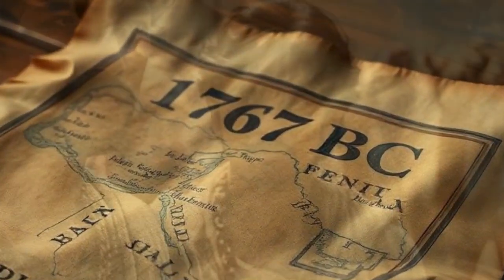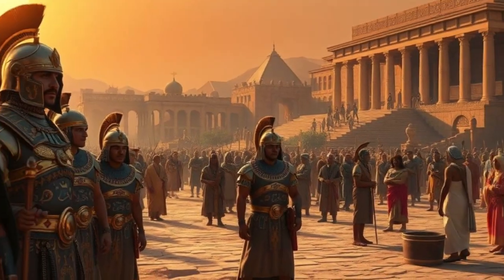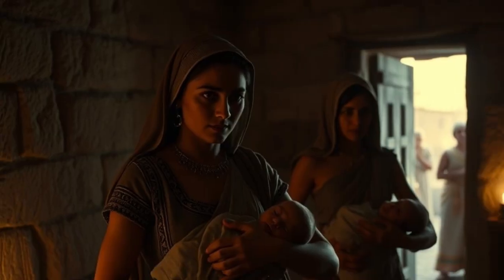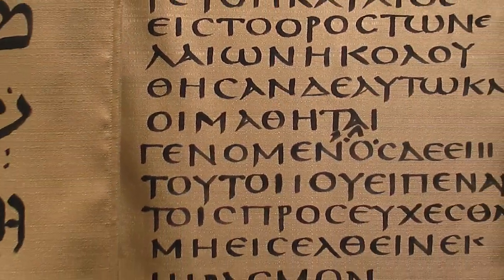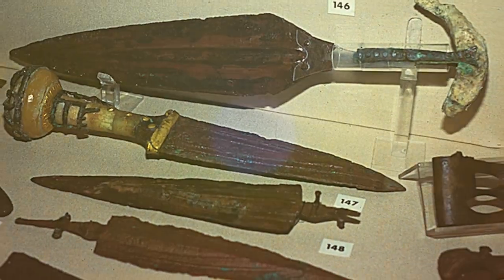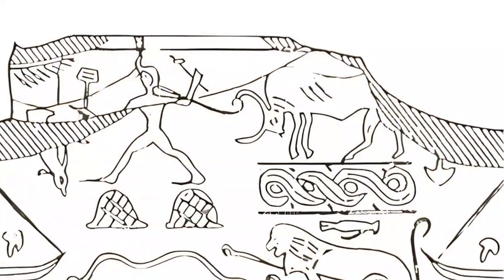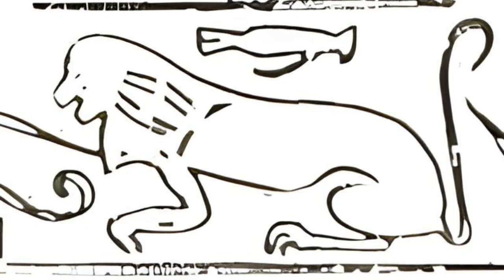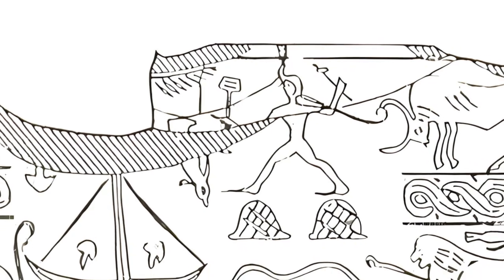Uncovering the Truth: Historical Proof That Joseph Was in Egypt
Did Joseph Really Exist in Egypt? The Shocking Evidence That Rewrites History! 🌍✨
For centuries, the biblical story of Joseph has captivated the world—but what if there’s real archaeological proof that connects him to ancient Egypt? In this groundbreaking documentary, we explore the astonishing links between the Bible and Egyptian history, revealing evidence that challenges everything we thought we knew.
🔍 Avaris, the Hyksos Capital: A Hidden Connection?

Discover the ancient city of Avaris, where Canaanite artifacts, a palace with 12 columns, and 12 tombs—symbolic of the 12 tribes of Israel—have been unearthed. Could this be the key to Joseph’s legacy? Even more staggering: a cylindrical seal found in the palace features symbols that may represent the tribes, with Joseph in a place of honor! And yes—seals bearing the name "Jacob" were also discovered!
📜 Ancient Egyptian Records Speak

We decode the Brooklyn Papyrus and the Turin Canon, two critical documents that confirm the presence of Semitic people in Egypt during Joseph’s era. Could these texts hold the final proof?
🌟 Join the Investigation

Embark on a thrilling journey through time as we uncover the truth behind Joseph’s story—where faith, history, and archaeology collide. Was Joseph’s rise to power in Egypt more than just a legend? The evidence will leave you speechless!
Don’t miss this eye-opening documentary—history is about to be rewritten! 🔥